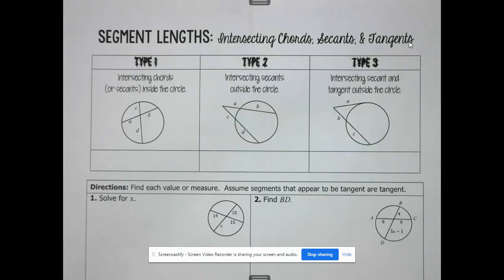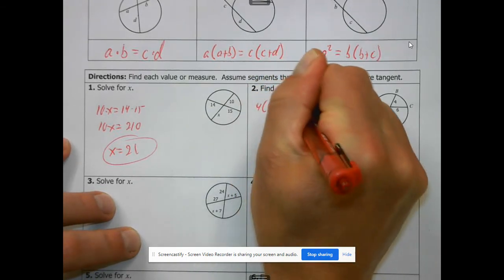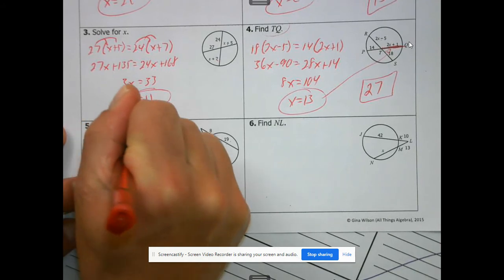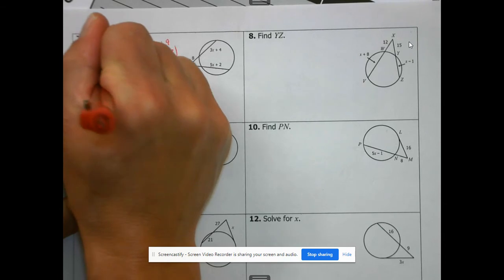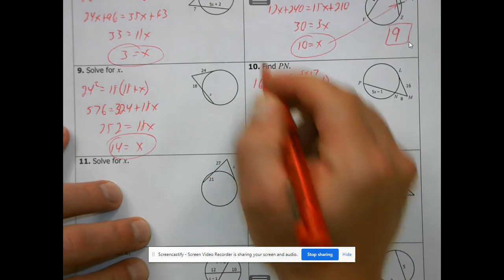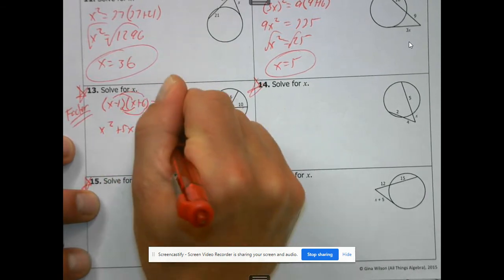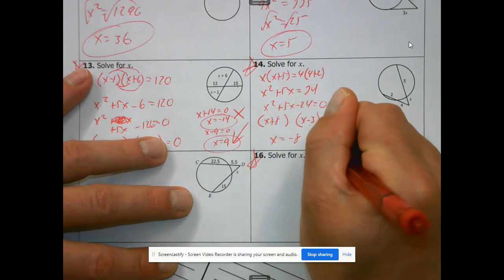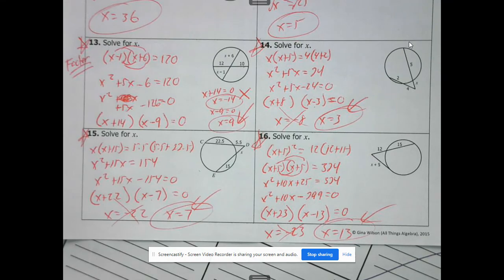Segments Lengths formed by Chords, Secants, & Tangents